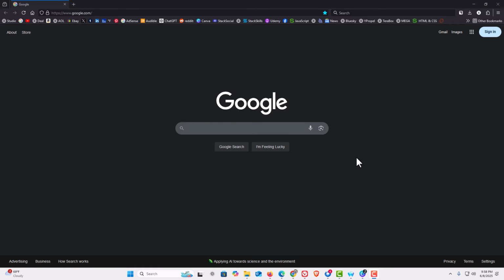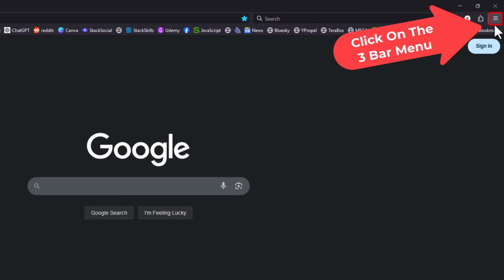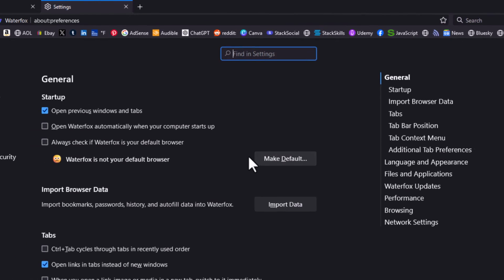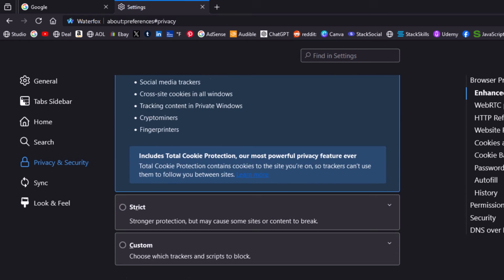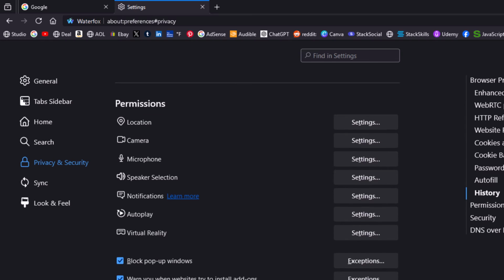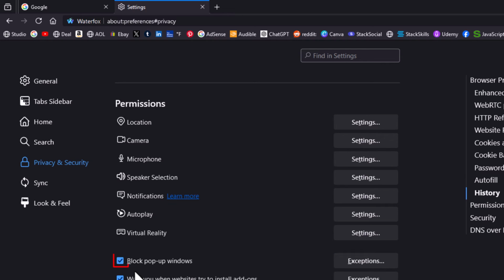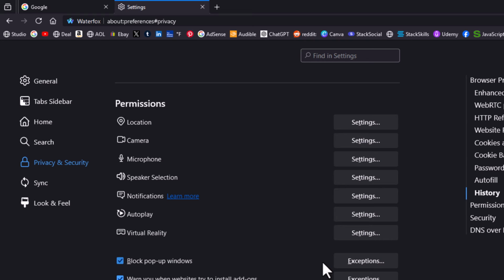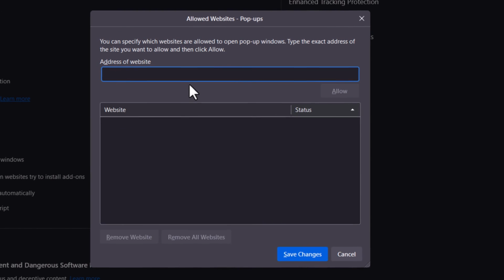How to Turn On or Off The Pop-Up Blocker On The Waterfox Browser | Step-by-Step PC Tutorial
Want to take control of pop-ups in your Waterfox browser? In this quick and easy tutorial, you'll learn how to enable or disable the pop-up blocker in Waterfox on your PC. Whether you're allowing trusted sites or blocking unwanted ads, this guide will walk you through the steps to customize your browser’s behavior to suit your needs.

Simple Steps
1. Open the Waterfox Browser
2. Click on the 3 line hamburger menu in the upper right corner and choose "Settings".
3. Select "Privacy & Security" from the left side pane.
4. Scroll down to where you see the "Permissions" section and check or uncheck "Block Pop-Up Windows".

Chapters
0:00 How To Enable or Disable Pop-Ups In The Waterfox Browser
0:19 Open The Waterfox Browser
0:30 How To Open Settings In Waterfox
0:47 Select Privacy And Security From The Left Pane
1:02 Scroll Down And Check or Uncheck "Block Pop-Up Windows"
1:15 How To Create Pop-Up Exceptions In the Waterfox Browser